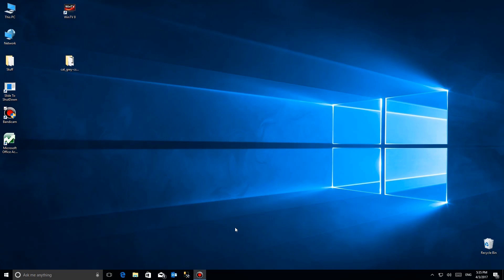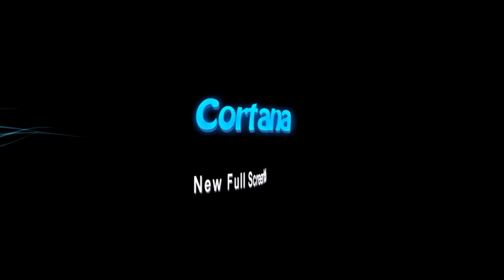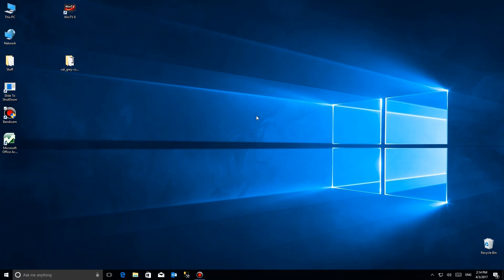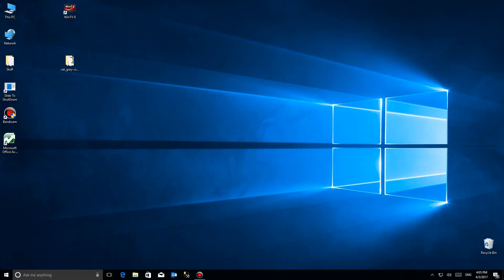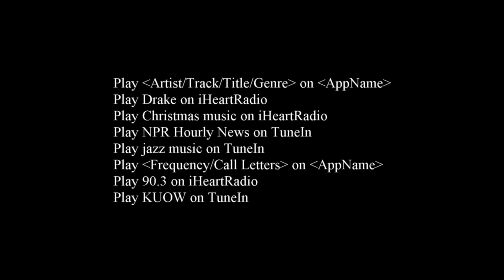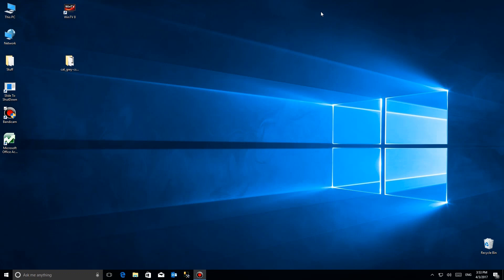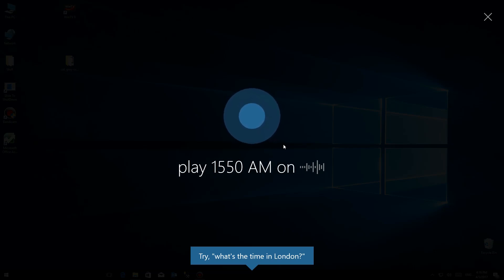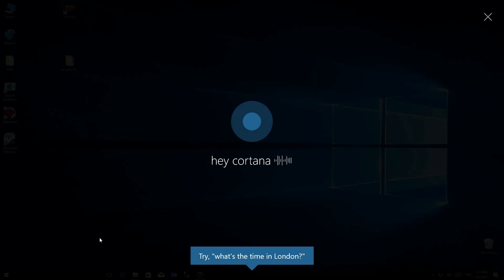Windows 10 Creators Update - Cortana Improvements And New Commands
In the Windows 10 Creators Update, Cortana has been given a host of new commands and a full screen interface.

You can now just tell Cortana to lock your PC, play music with a specific app and adjust the volume, all with just a voice command.

Here's a list of the new commands for music.

Play 'Artist/Track/Title/Genre' on 'AppName'
Play Drake on iHeartRadio
Play Christmas music on iHeartRadio
Play NPR Hourly News on TuneIn
Play jazz music on TuneIn
Play 'Frequency/Call Letters' on 'AppName'
Play 90.3 on iHeartRadio
Play KUOW on TuneIn